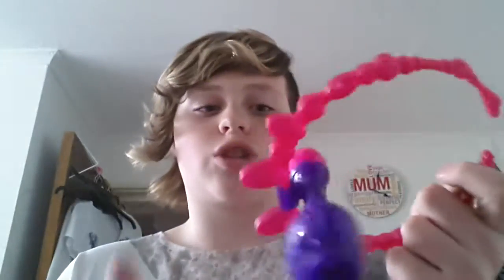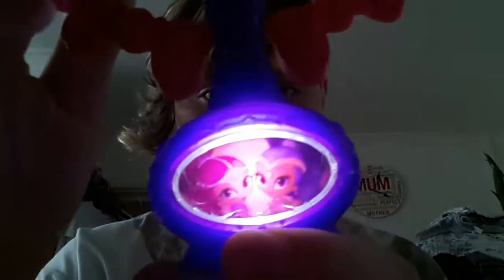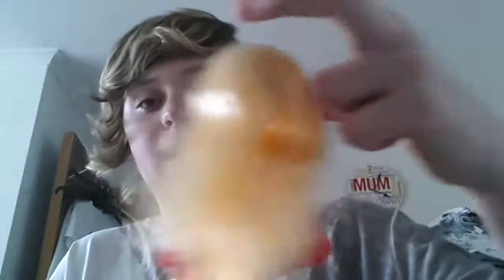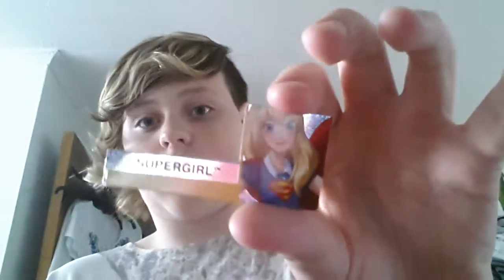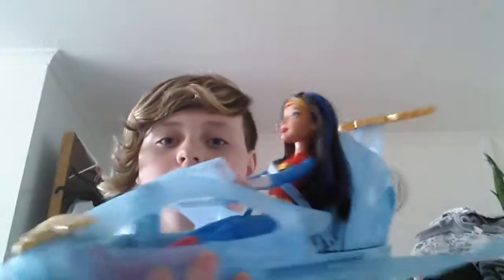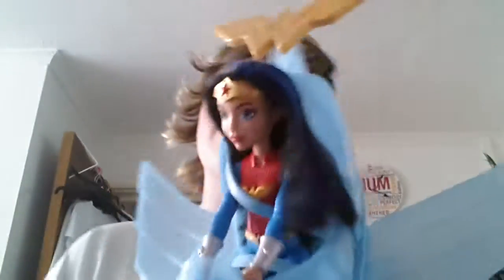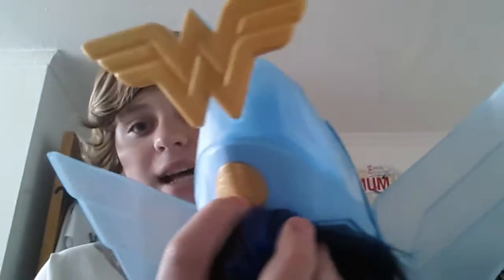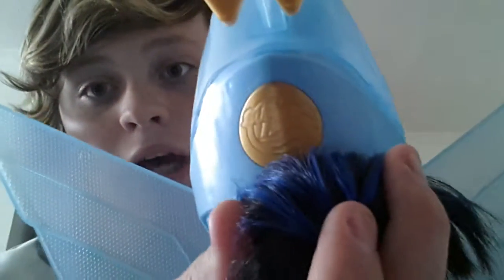Toy review dc girls and shimmer and shine doll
I went to the retail park and went to smiths today and tesco yesterday and my stuff was clearance sale apart from princess samira